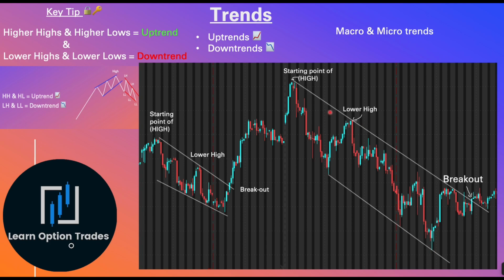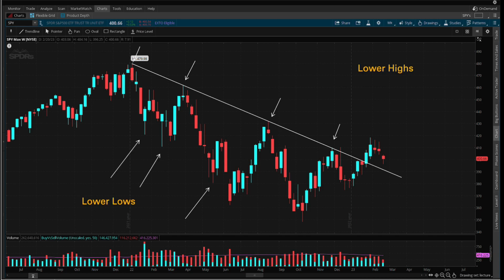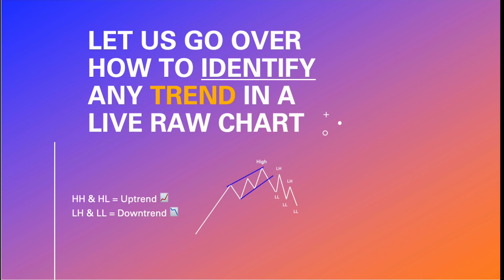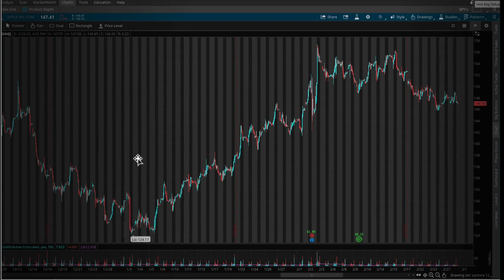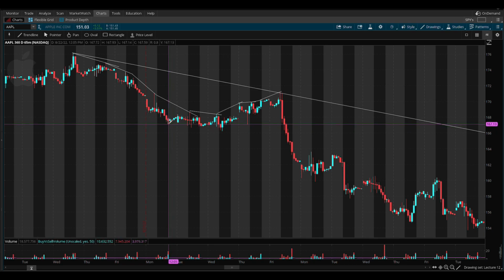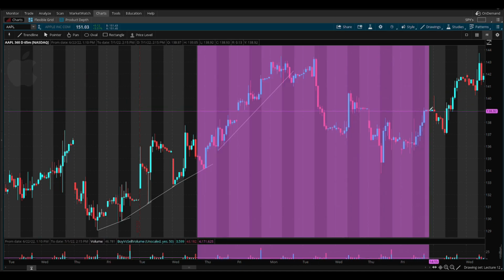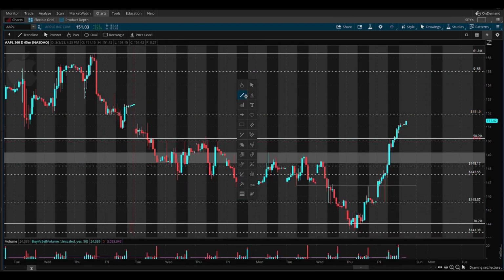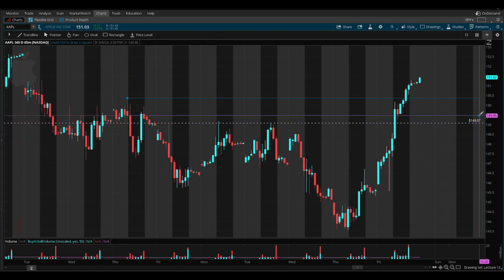How to find trends in the stock market | spotting reversal trends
My mission is to educate new traders to become a successful. consistent, profitable trader in the stock market. It feels amazing when you understand what exactly is going on in the market & the ability to have an outlook on the bigger picture with a sense of confidence in your next moves.